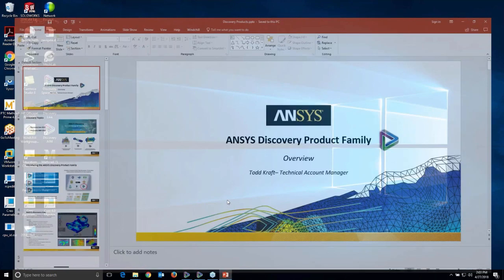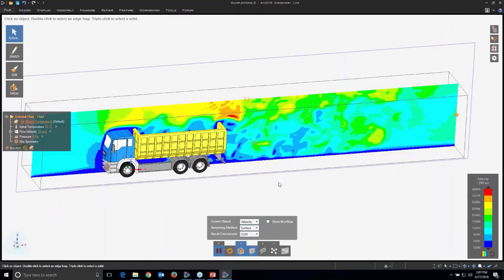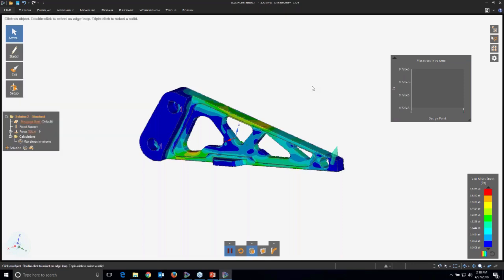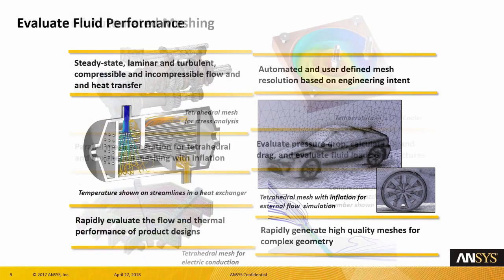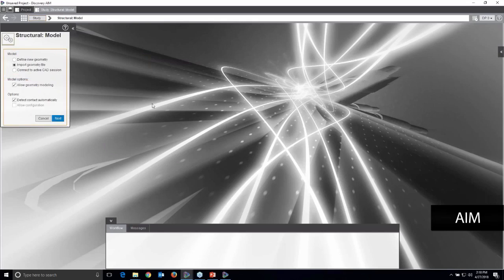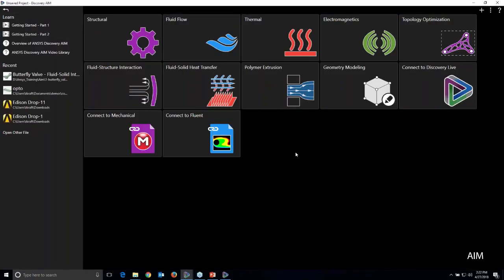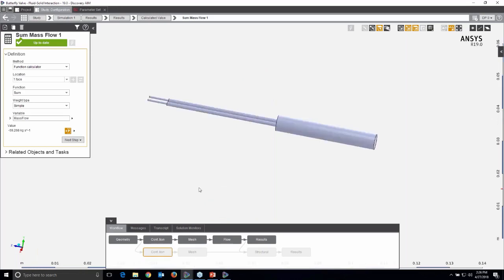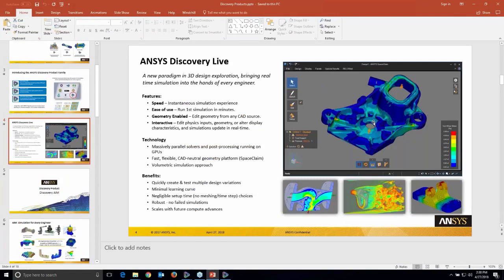Digitally explore and optimize designs with ANSYS Discovery Live and AIM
Digitally explore and optimize designs throughout the design process with ANSYS Discovery Live and ANSYS AIM. These new engineering simulation tools offer all engineers and designers a fast, simple way to create better products.

ANSYS AIM and ANSYS Discovery Live provide all users (Designers and Engineers, NOT JUST ANALYSTS!) with the power of ANSYS for quick exploration of concepts, and simulation of critical design components.

During this video we discuss:
- Discovery Live: You won't believe until you see it! Real-time concept exploration. No waiting, just results. Make a chance to your design and see simulation results update before your eyes.

- ANSYS AIM: Complete simulation, driven by an intuitive guided workflow. In-depth concept and design analysis without any coding or guess work. The power of ANSYS - for every engineer and designer.